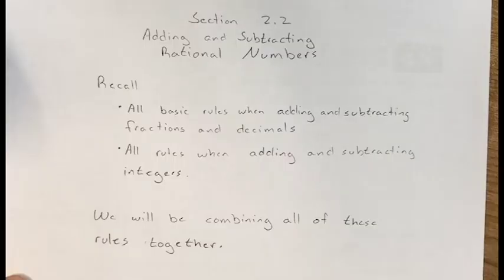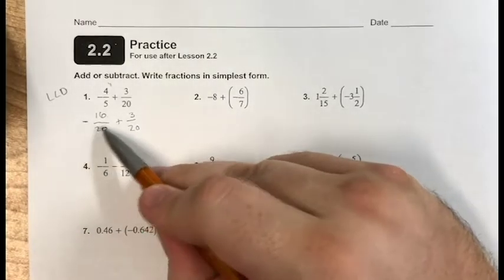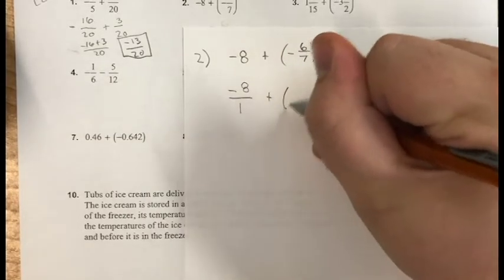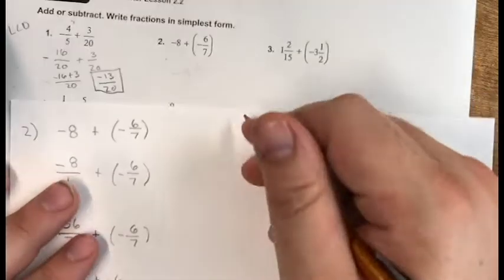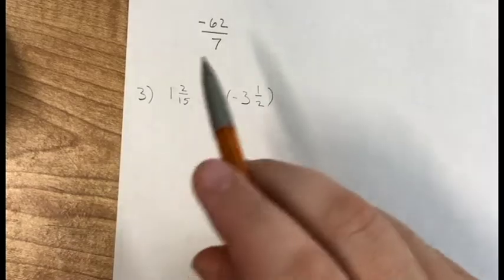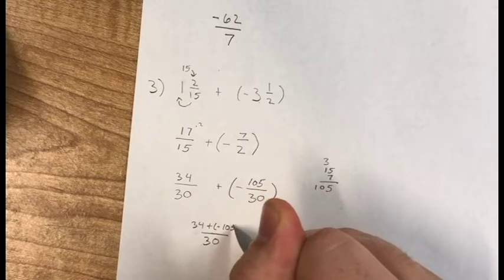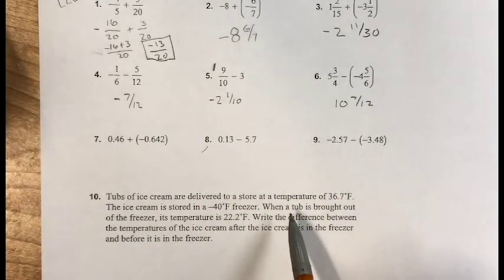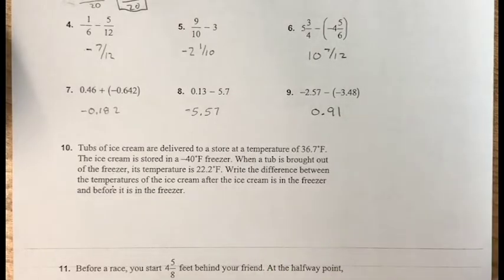Adding and Subtracting Rational Numbers